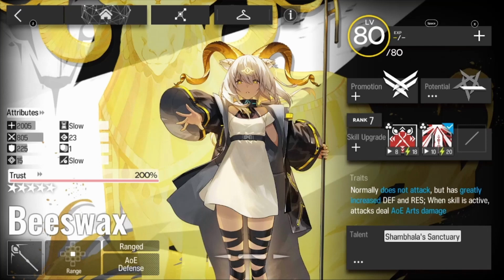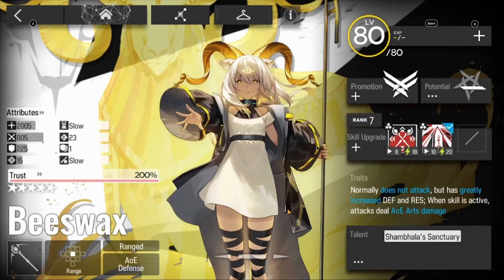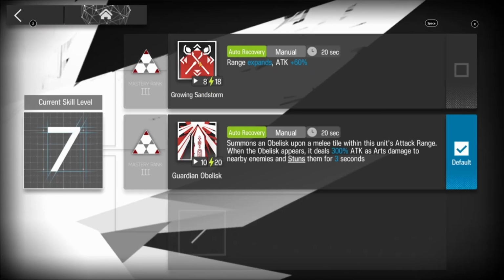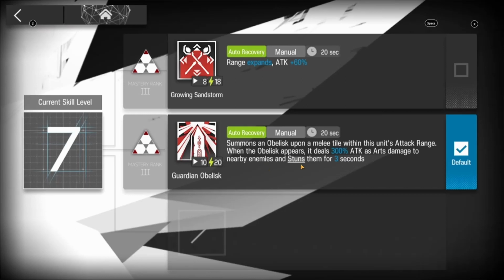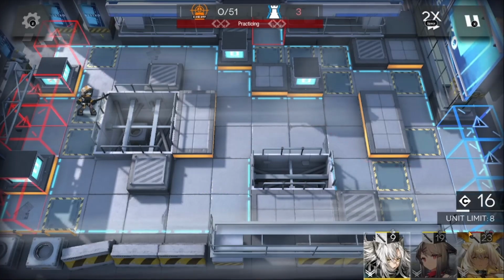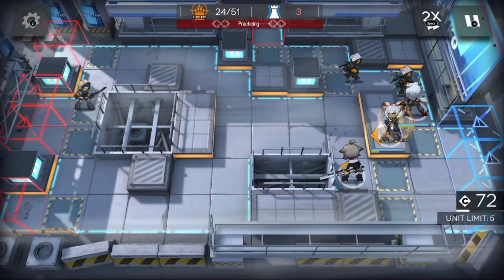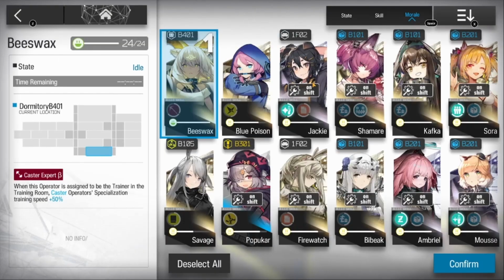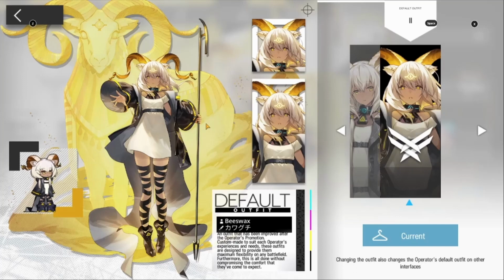Arknights - Beeswax Review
Hello my peoples~ This is a review on my personal opinions and experiences with Beeswax :D She's an operator i care a lot about and I wanted to cover her a little bit. Hope you guys like it^^